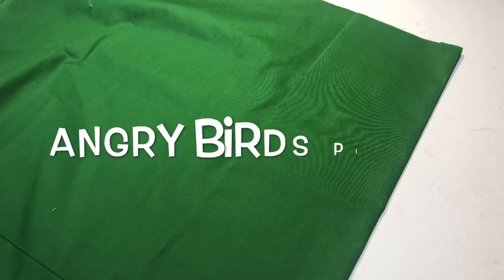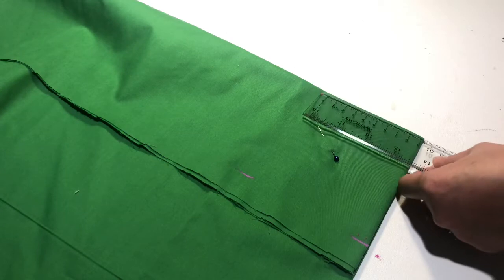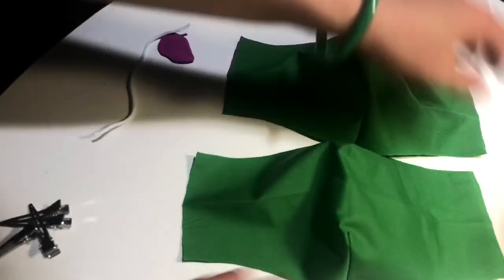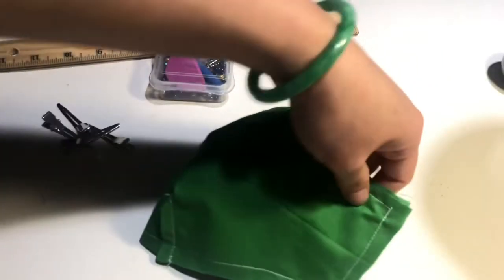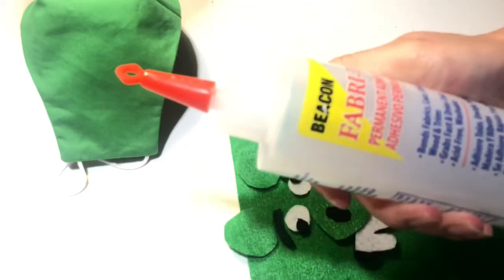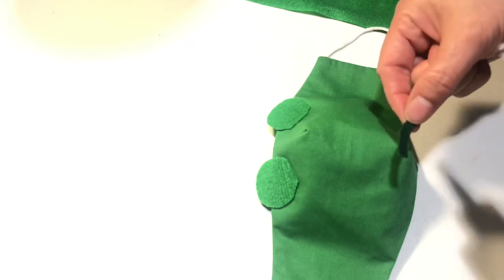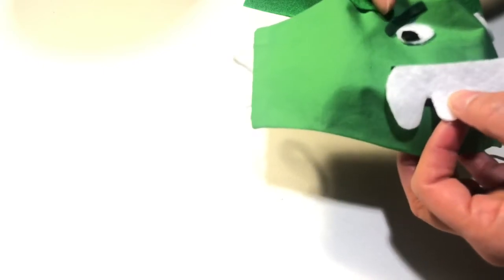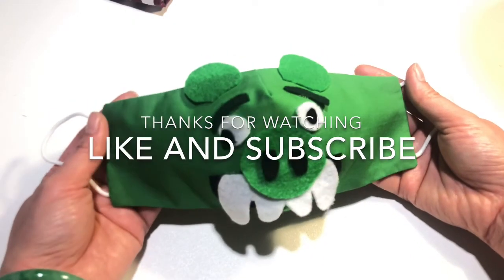How To Make Face Mask at home- how To Sew a Face Mask for kid -how to sew face mask with filter pick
It’s a beautiful summer time, we need to go out get some fresh air, after long time we are locked down. But we are still wearing a mask, but kids don’t want to go, said they don’t want a medical face mask, that’s why I have to do this kind for them, my kids love it, hope your kid, will do the same.  Thanks for for watching, take care of yourself and for each other.